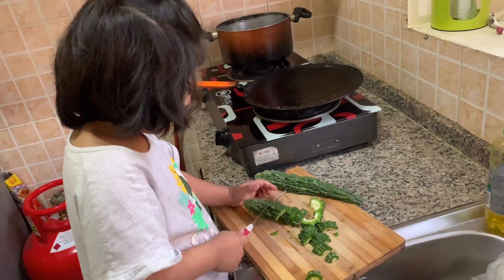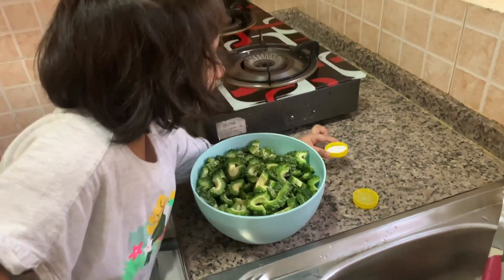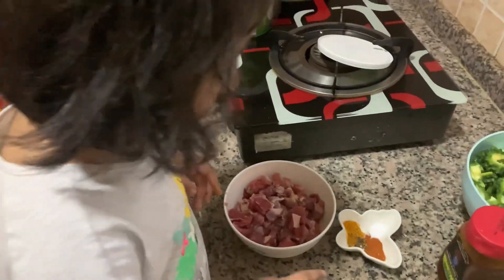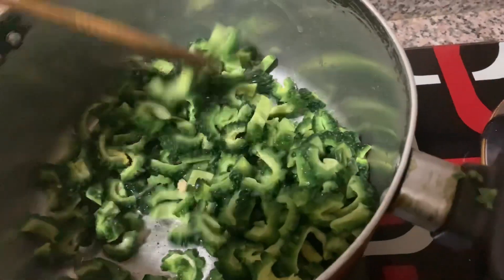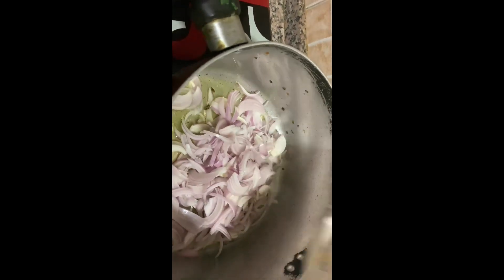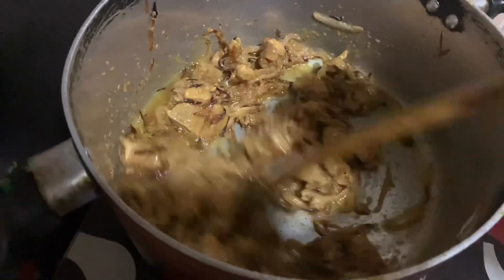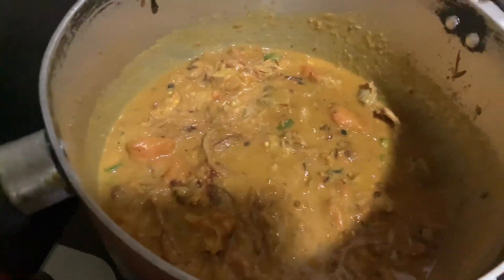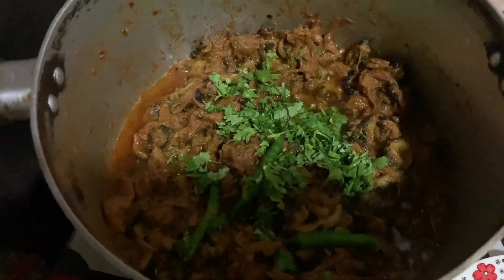Anher in cooking 🥘 mode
Karely ghoshat asy k ap ny phly ni khye hngy #
Zaroor try kijyega ..